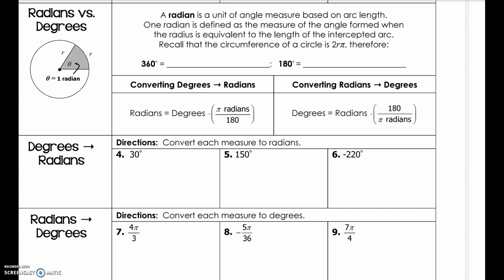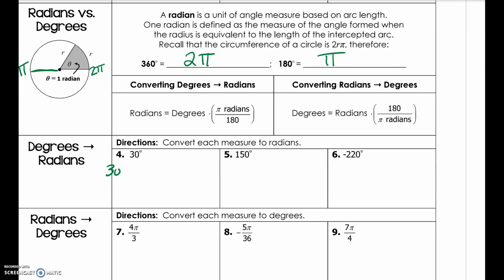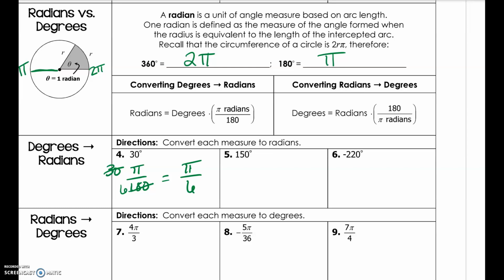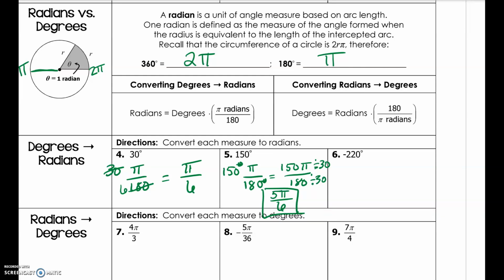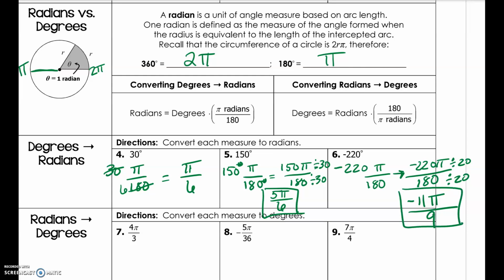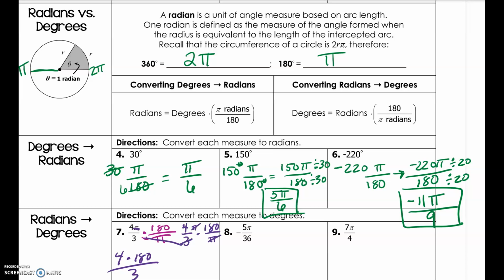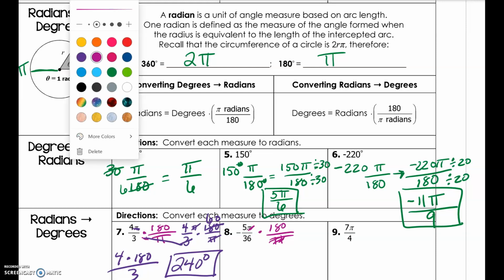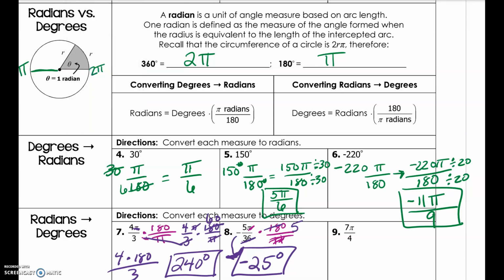converting radians and dergrees